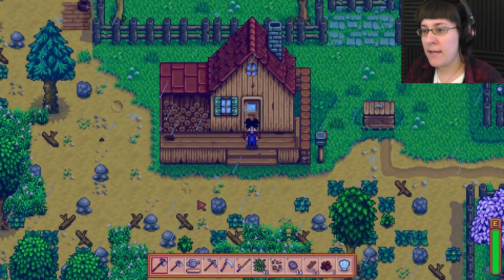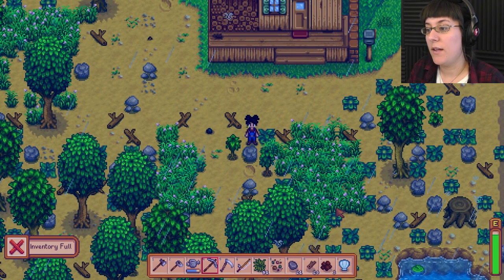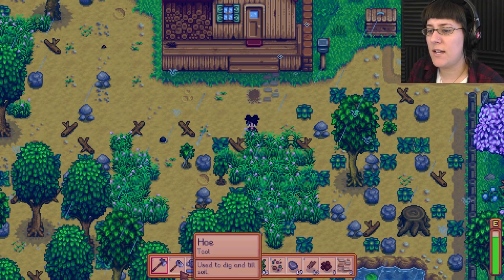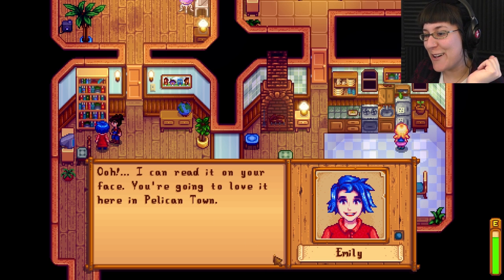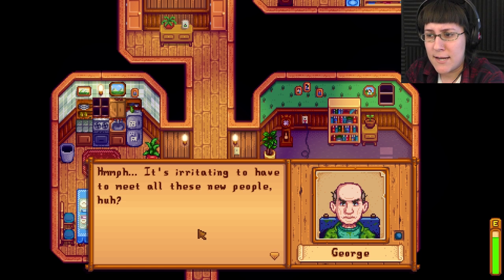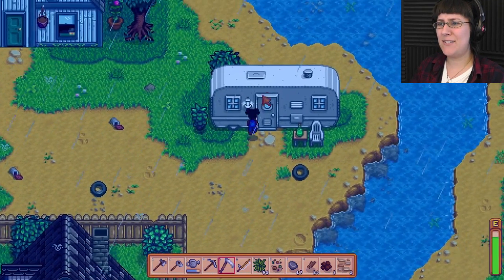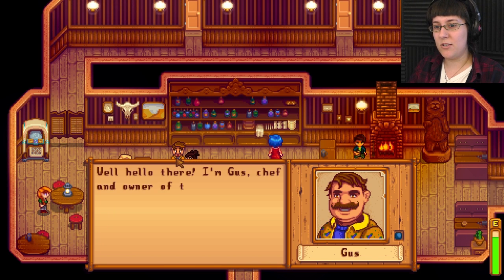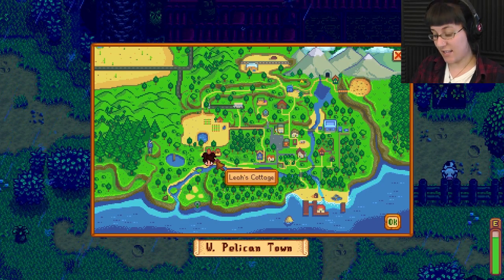Becoming Acquainted with Pelican Town | Stardew Valley #2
There are so many people to meet! So many single people that is...

You can follow me other places too!